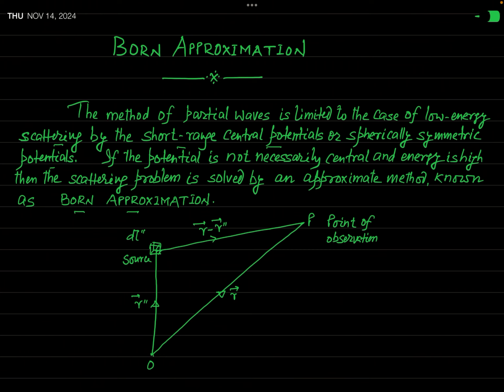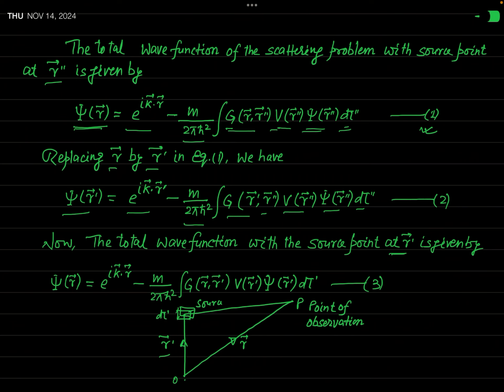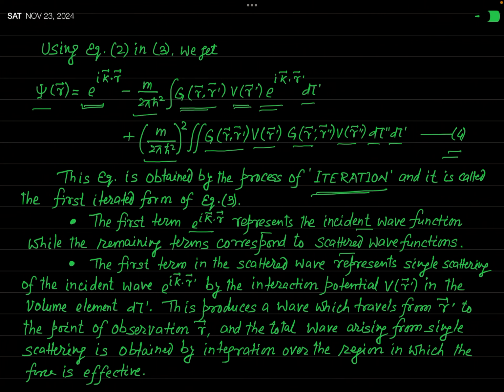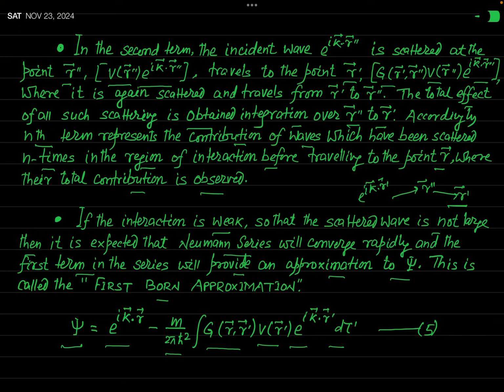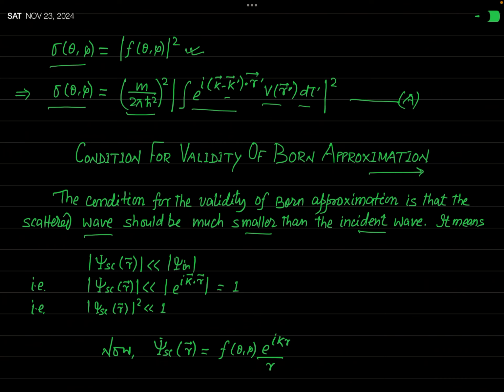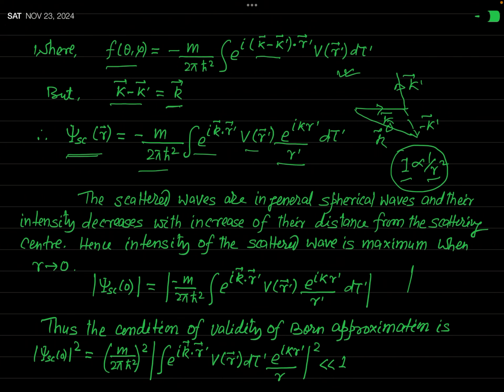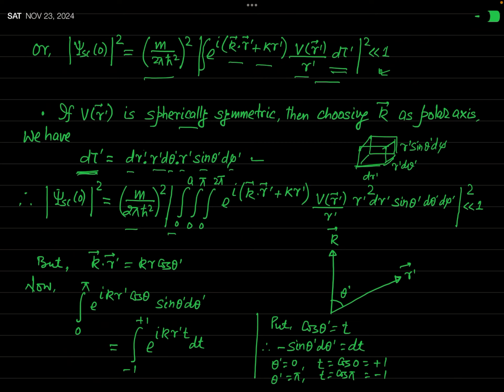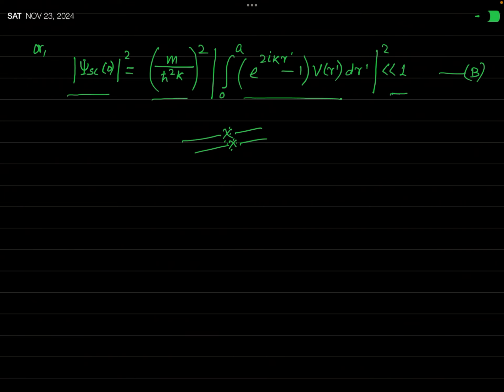Quantum Mechanics - Theory of Scattering : Born Approximation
The method of partial waves is limited to the case of low-energy scattering by short-range central potentials. If the potential is not necessarily central and energy is high then the scattering problem is solved by an approximate method,known as Born Approximation. If the interaction is weak,so that the scattered wave is not large then it is expected that the Neumann series will converge rapidly and the first term in the series provides an approximation to the wave function. This is what we call First Born Approximation. The condition for the validity of Born approximation has been also discussed. The required condition for the validity of Born approximation is that the scattered wave should be much smaller than the incident wave.